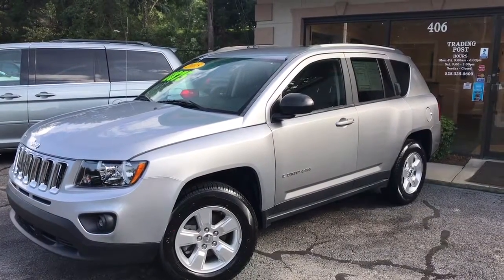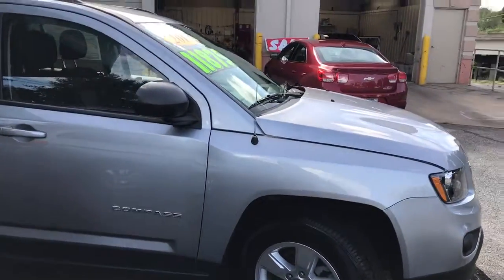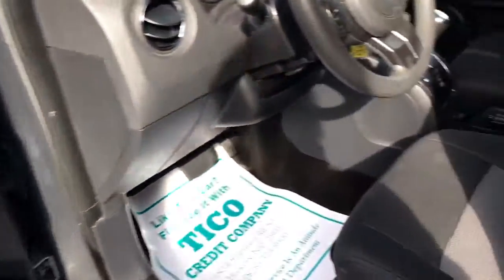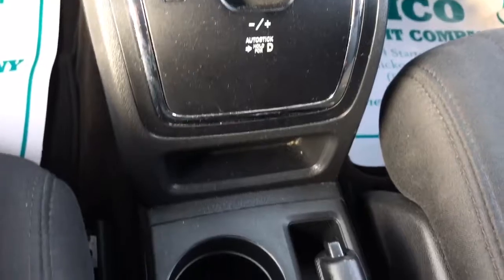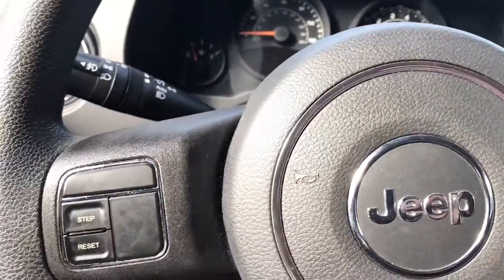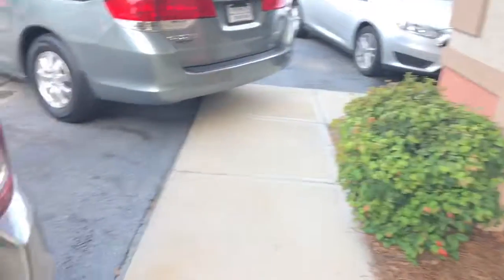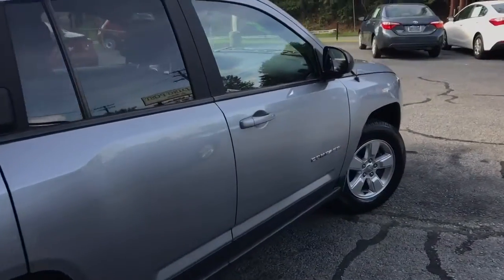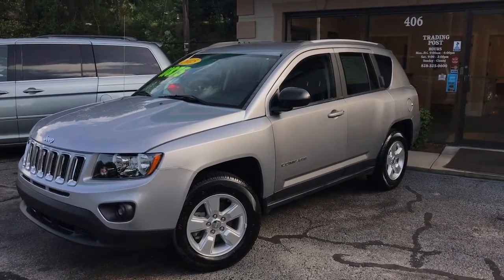H8797 2015 Jeep Compass tradingpostcars.com